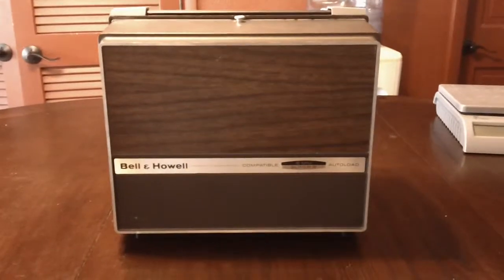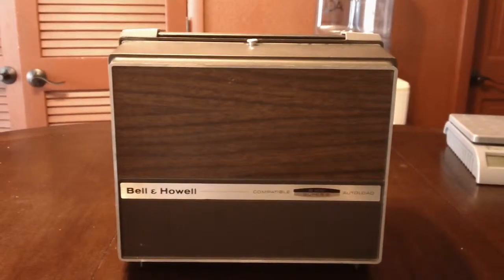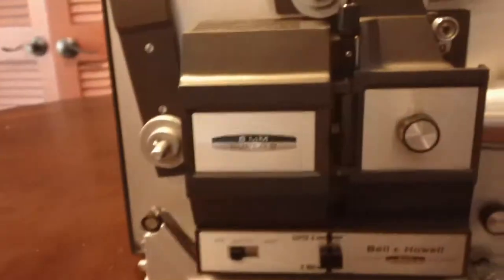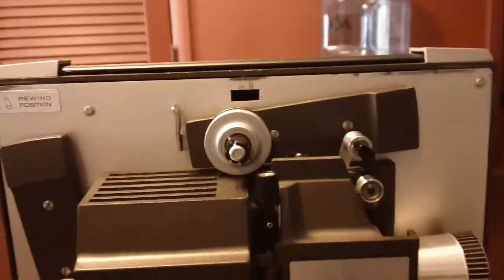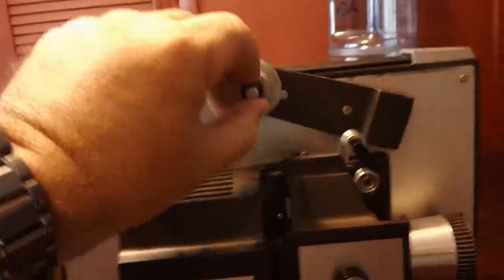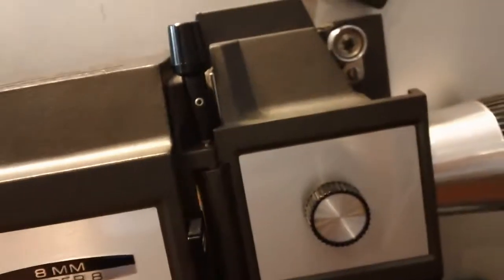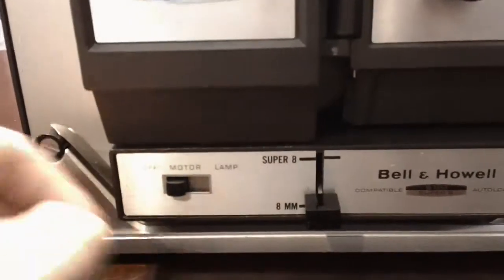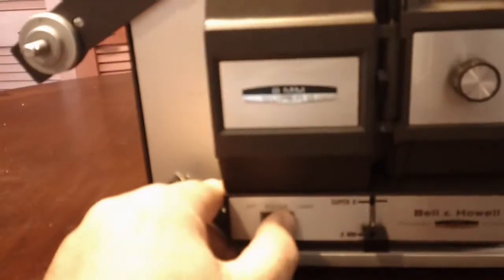Bell & Howell 456A 8MM and Super 8MM projector.